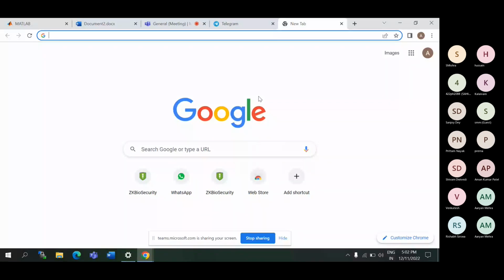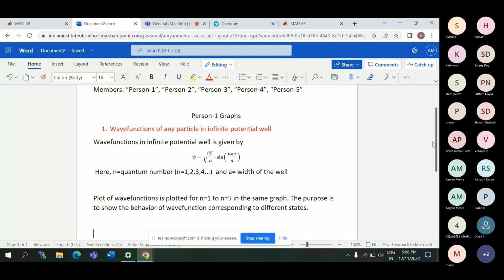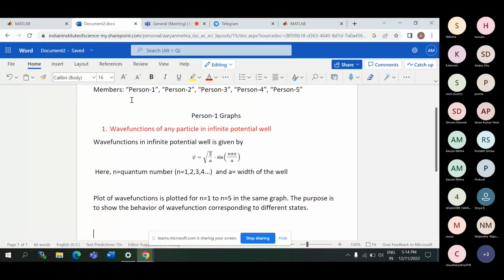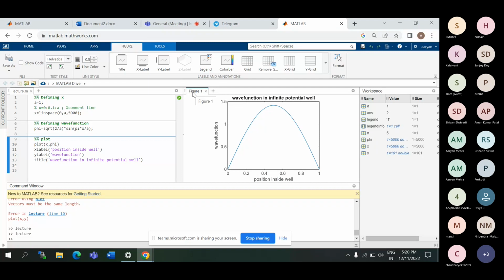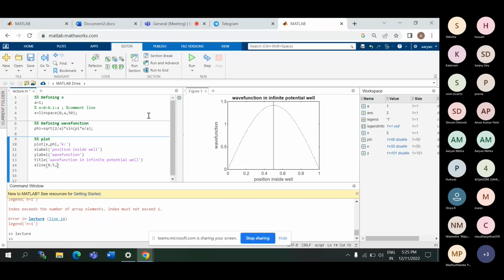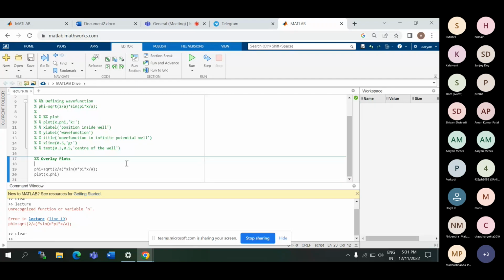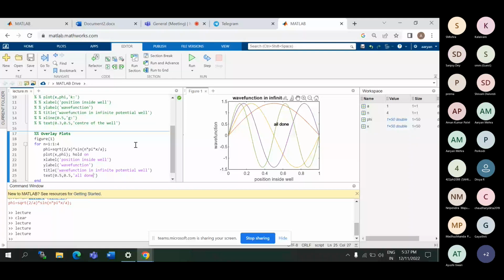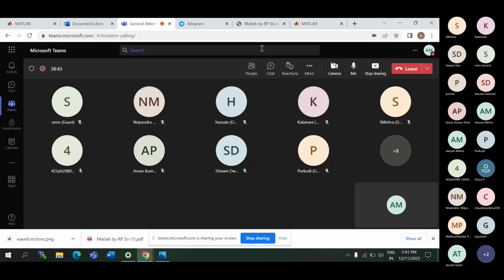Graph Plotting in MATLAB for Physics students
In this video, I explained the basics of graph plotting in MATLAB which is helpful for physics students